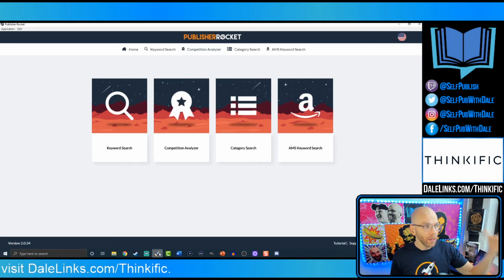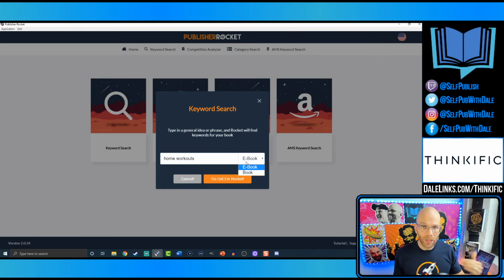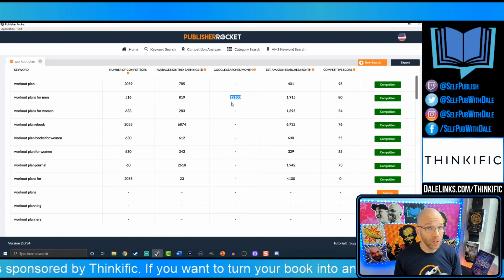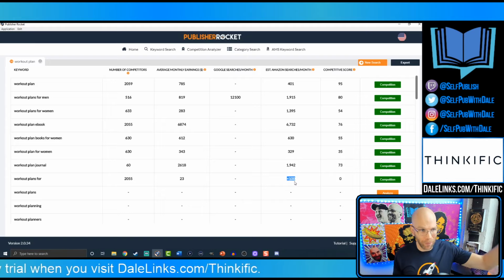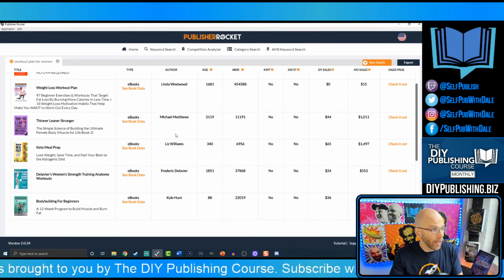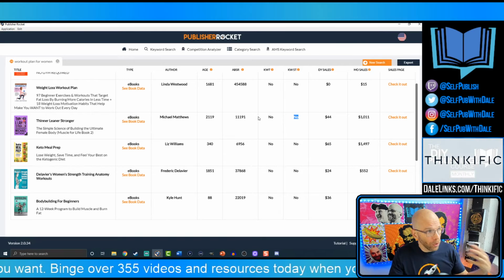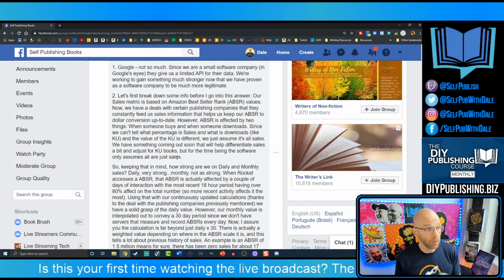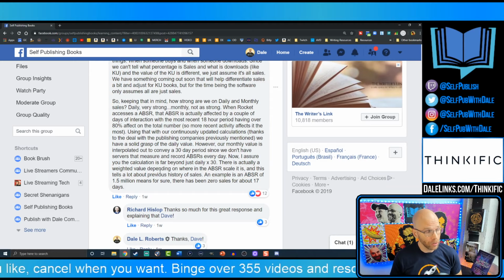Publisher Rocket Keywords | What You NEED to Know About This Keyword Research Tool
Have you been doing your keyword research the hard way? Or, have you considered picking up Publisher Rocket 2.0 to do the work for you? Then, discover what the Publisher Rocket keywords can do for you and if it is really all that accurate.

Also, find out other features like the Publisher Rocket categories and what the Publisher Rocket competitive score means.

If you want to turn your book into an online course...
You can do that through Thinkific!